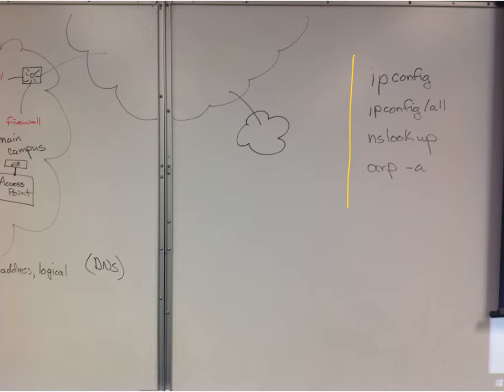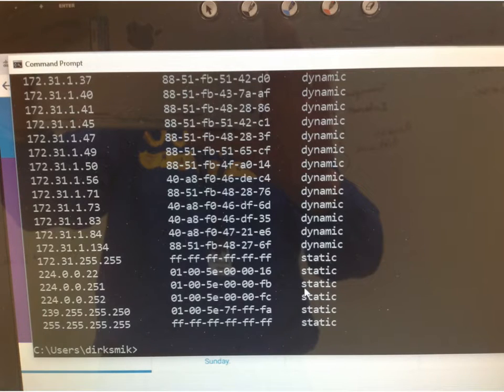NET-200 WBR-F18 D11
Review, slides mixed in